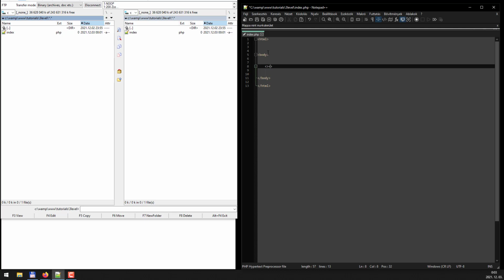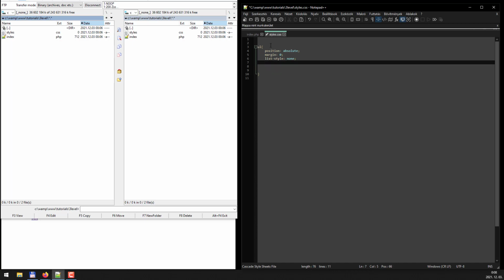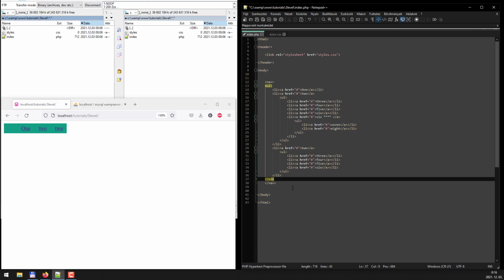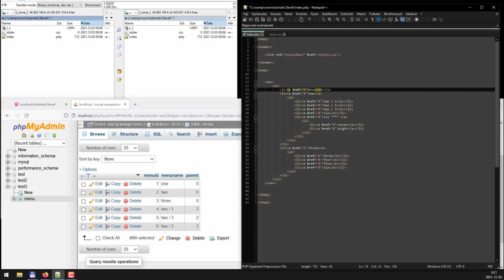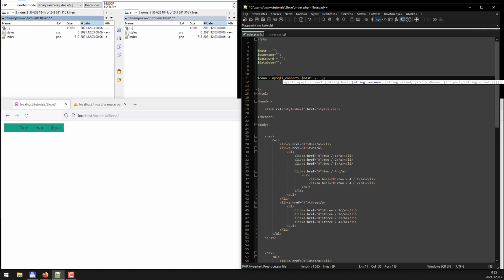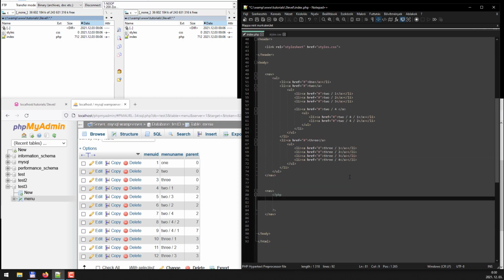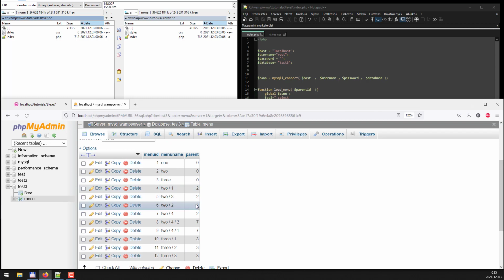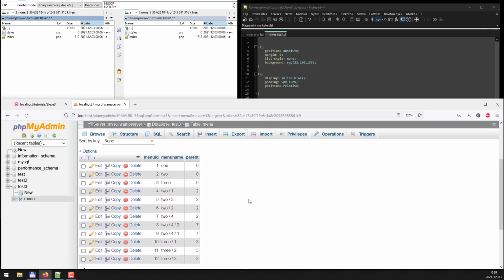CSS menu from MYSQL - PHP tutorial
In this video i explain how to make a CSS nav menu, listed from a MYSQL table